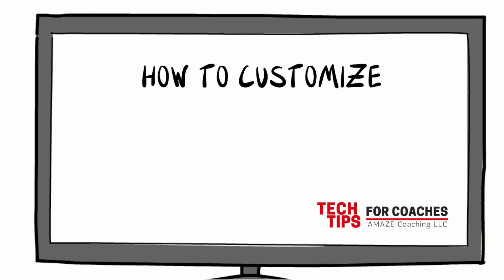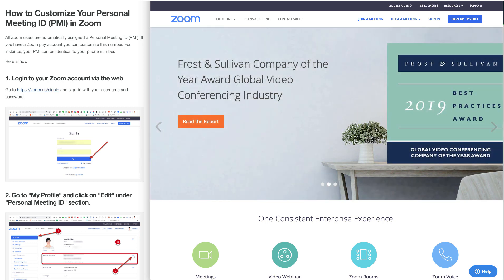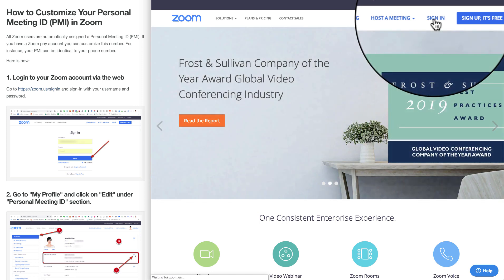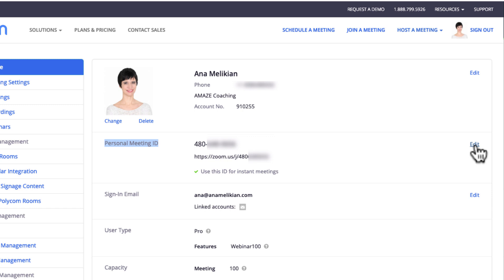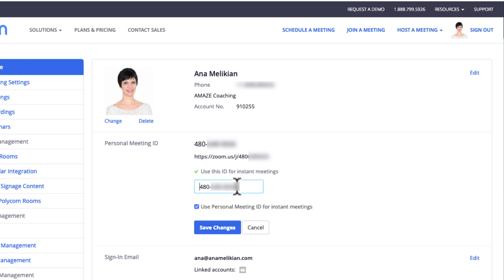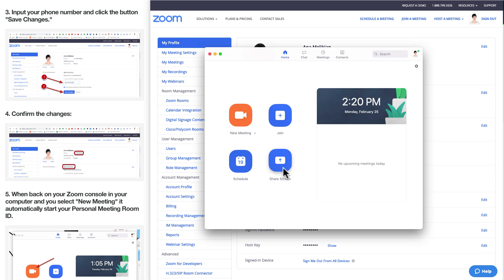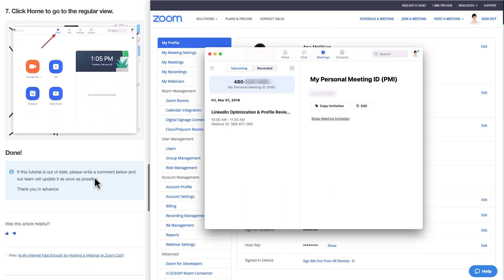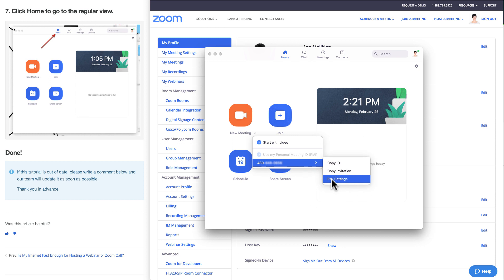How to Customize Your Personal Meeting ID (PMI) in Zoom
All Zoom users are automatically assigned a Personal Meeting ID (PMI). If you have a Zoom pay account you can customize this number. For instance, your PMI can be identical to your phone number.
See this video to learn how.